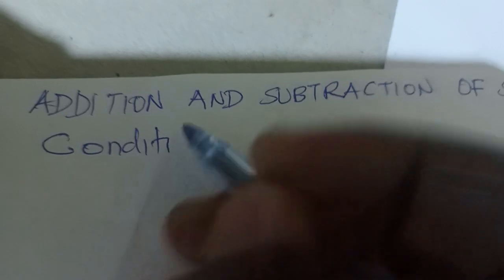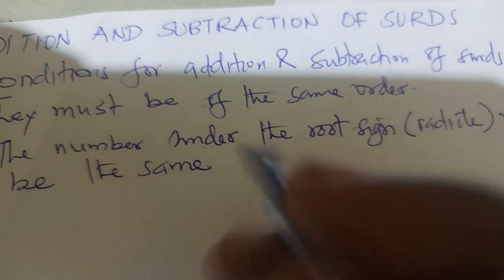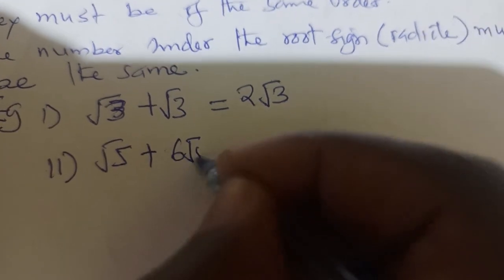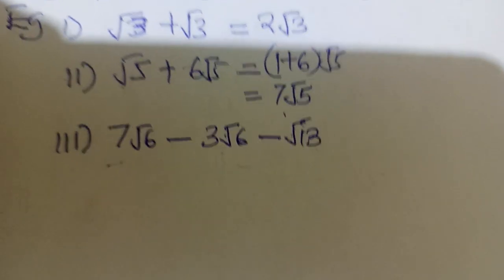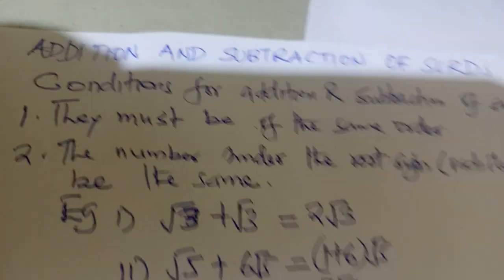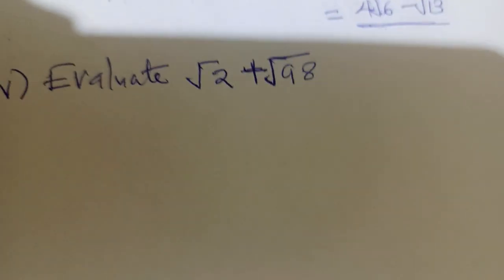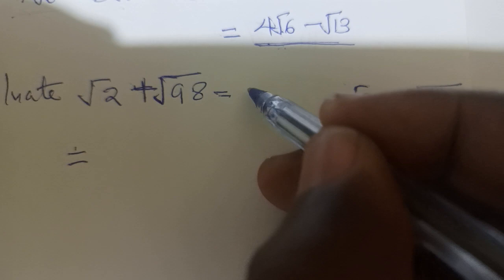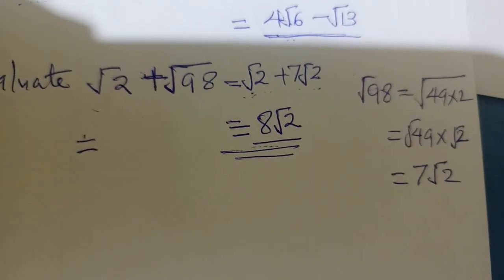Surds: Part 2 (addition and subtraction of Surds)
The video shows how to add or subtract two or more surds and the two conditions that must be met for addition or subtraction of surds to be possible.